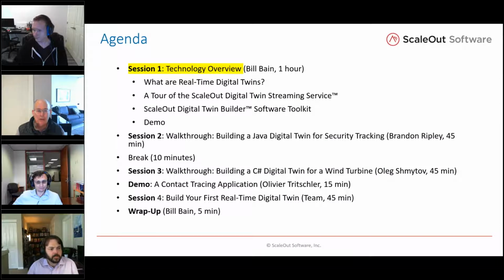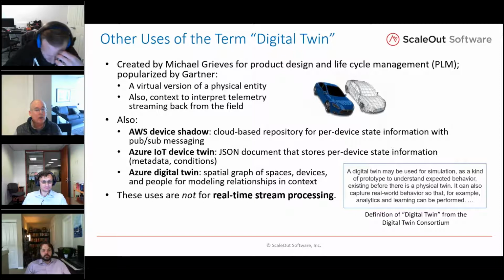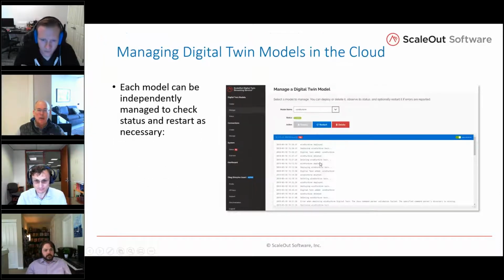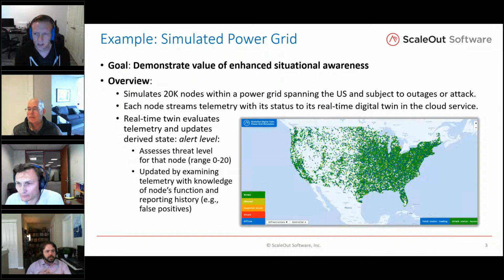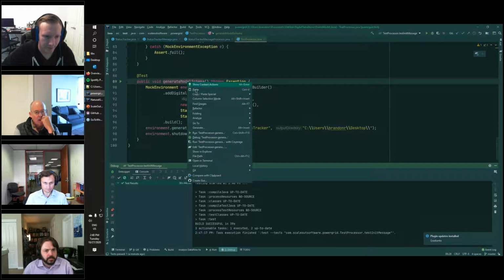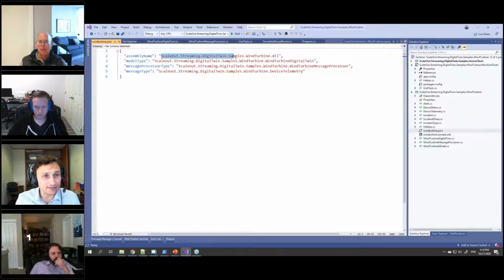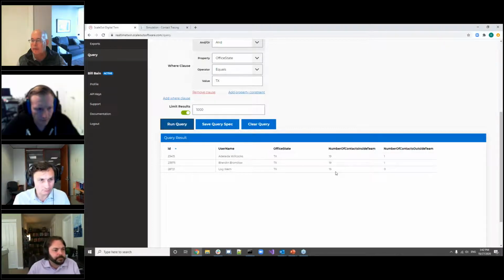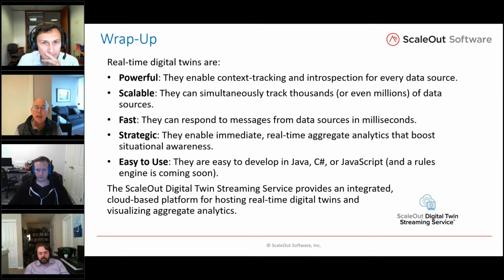How to Use Real Time Digital Twins to Track a Million Data Sources by ScaleOut - IMC Summit 2020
"How to Use Real-Time Digital Twins to Track a Million Data Sources" presented by William Bain ,Oleg Shmytov ,Brandon Ripley ,Olivier Tritschler at ScaleOut Software.